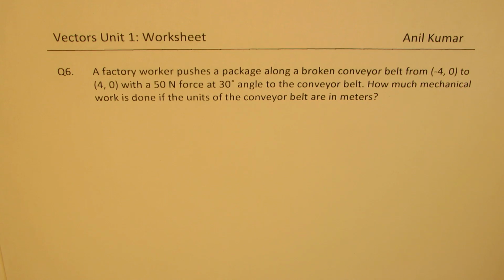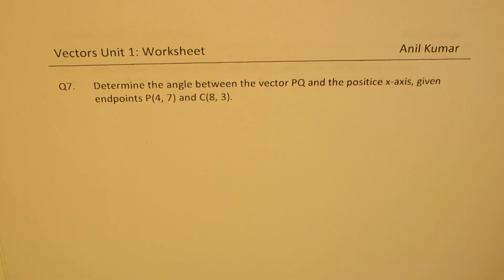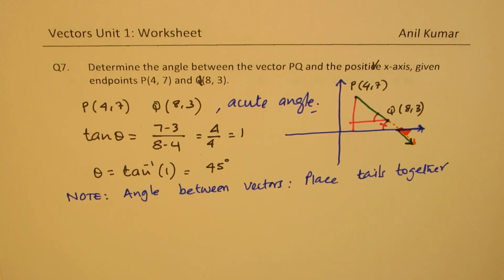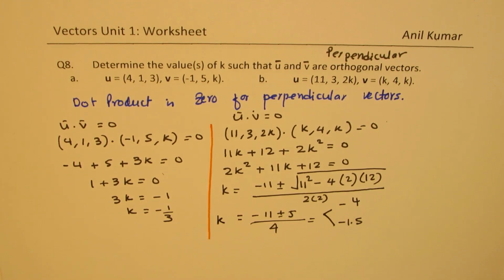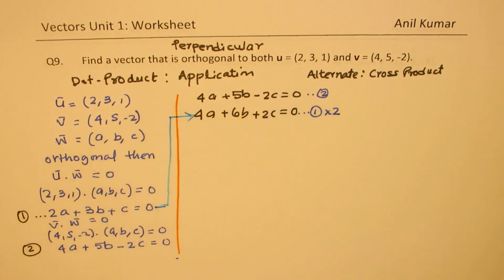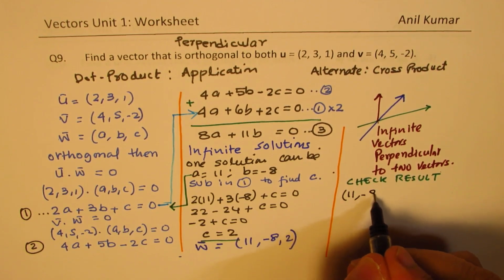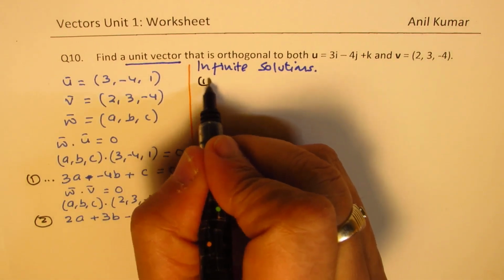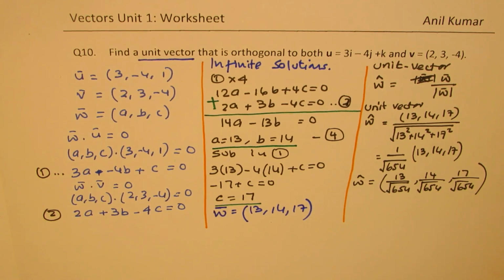Vectors Worksheet 2 Application of Dot Product - EDEXCEL - GCSE